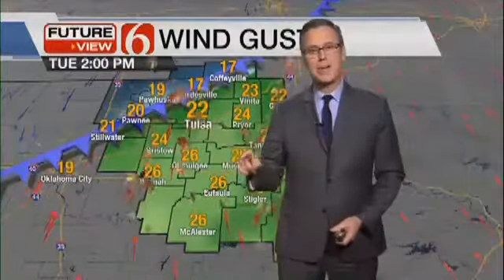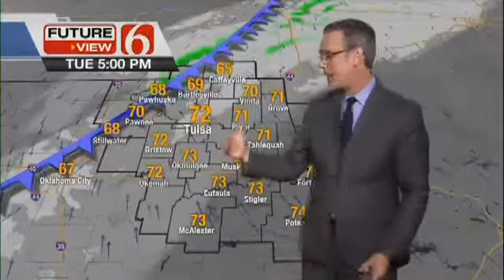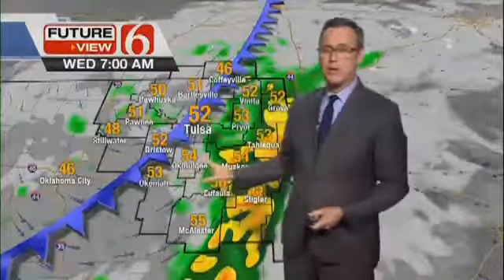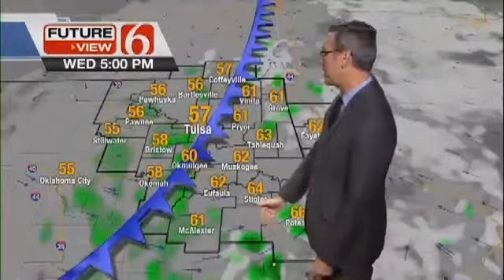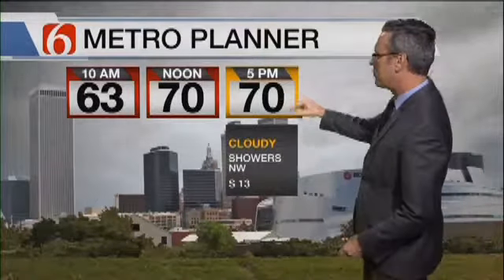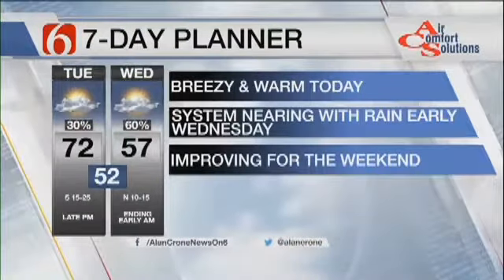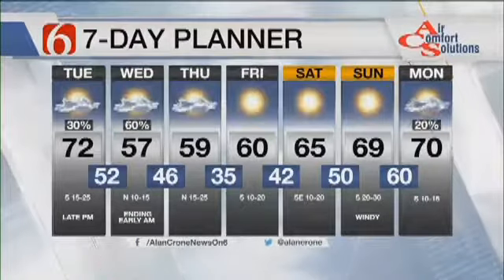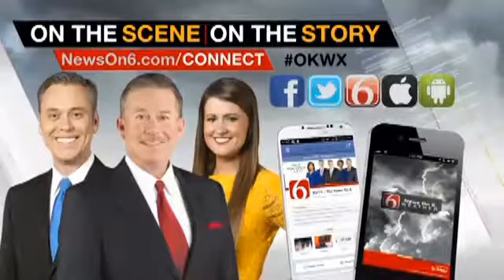Tuesday Mid Morning Forecast With Alan Crone